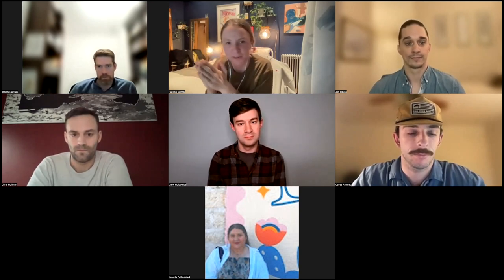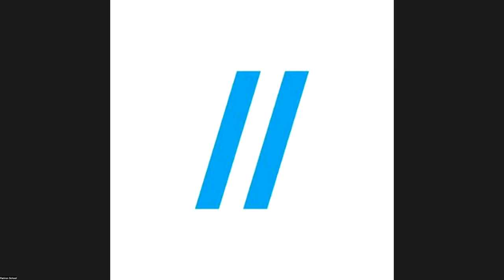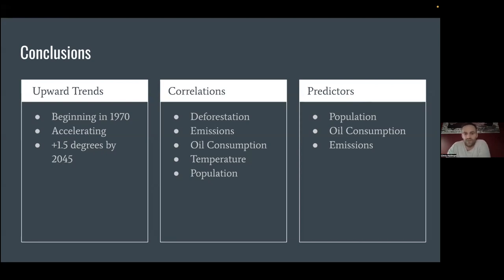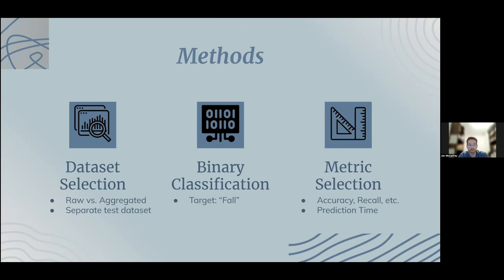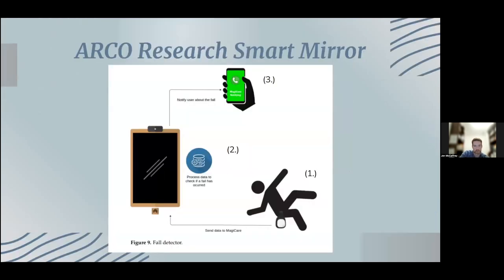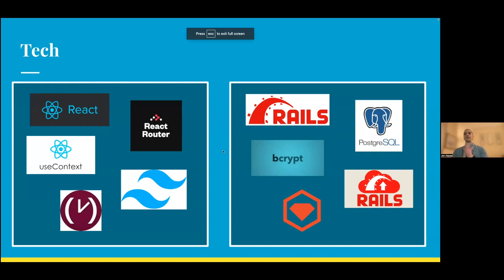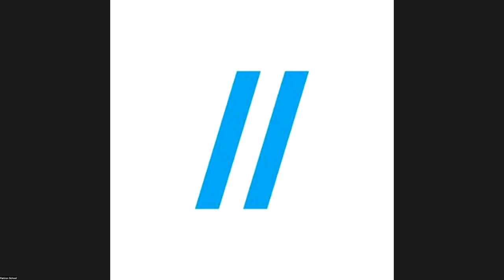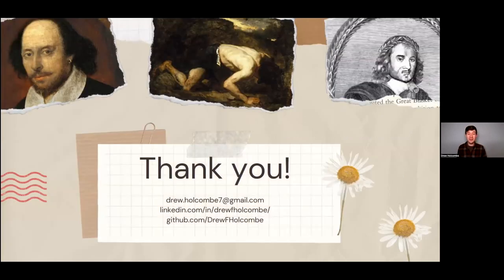Final Project Showcase | January 2023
Join Flatiron School for our Final Project Showcase where we feature recent graduates Final Capstone Projects. These students come from a diverse range of backgrounds, interests and experiences; and we're excited to share what these change makers have accomplished during their time with Flatiron School.

Casey Ramirez - Software Engineer
Chris Hollman - Data Science
Jon McCaffrey - Data Science
Jon Hause - Software Engineer
Drew Holcombe - Data Science